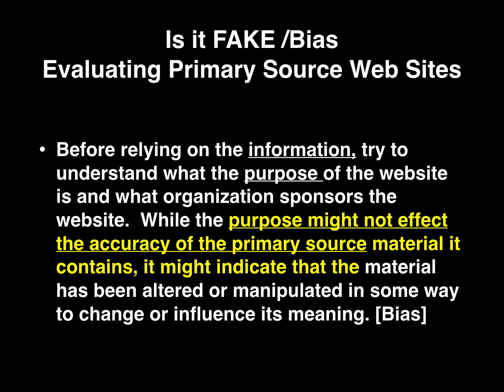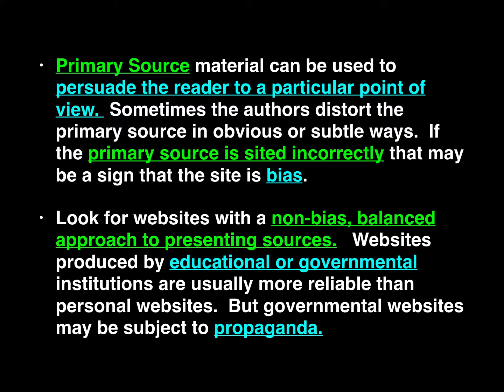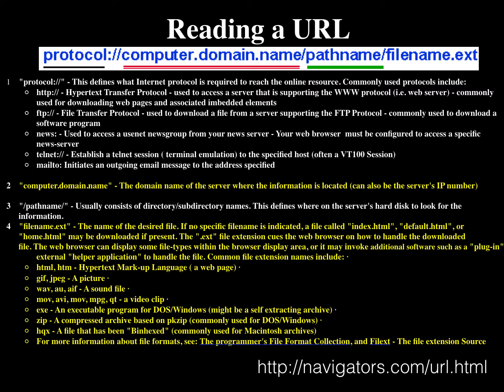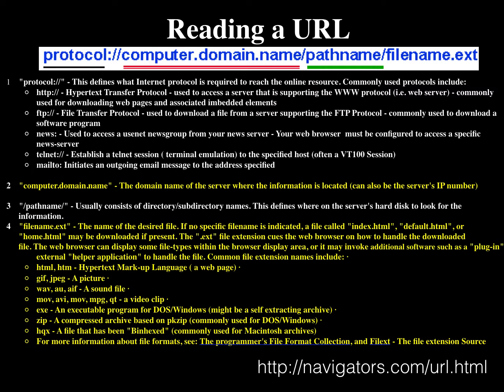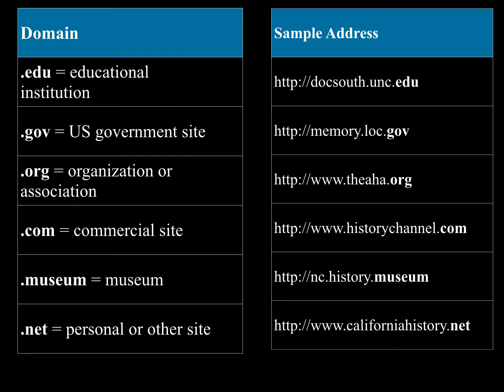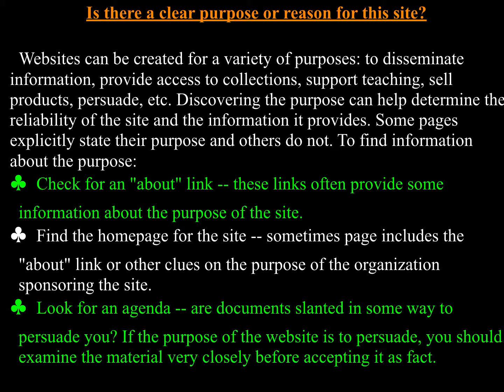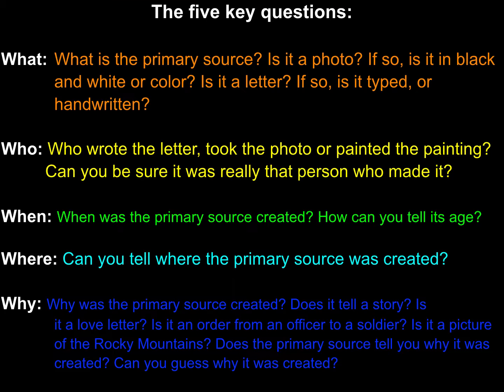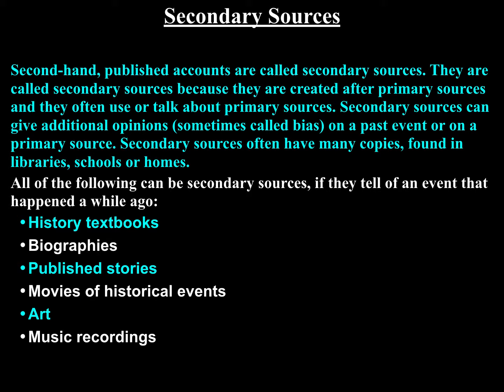Primary Sources II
Analyzing websites to determine how it is using primary sources.